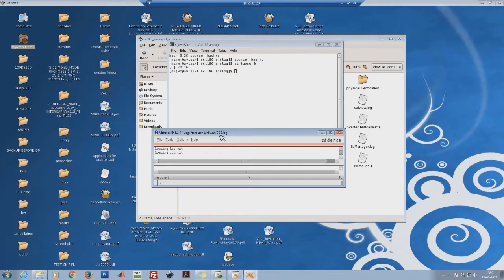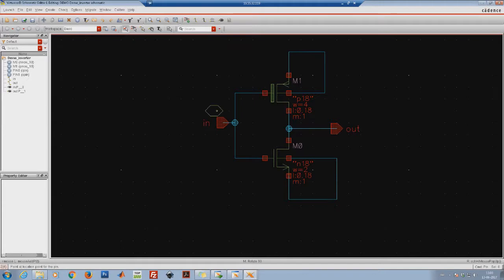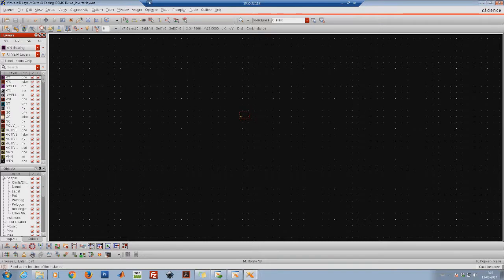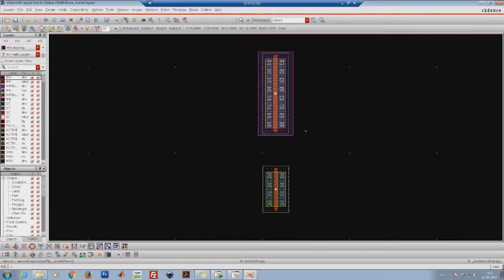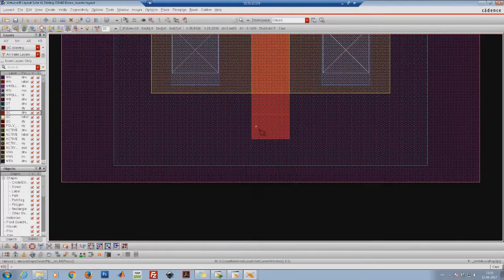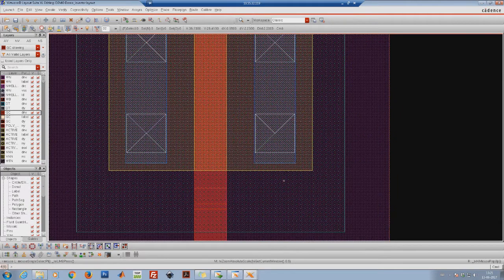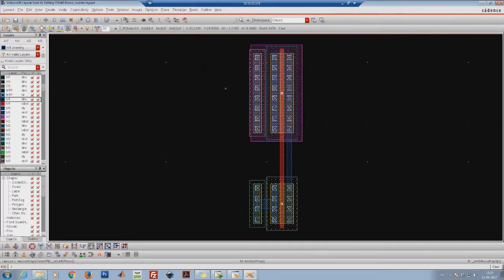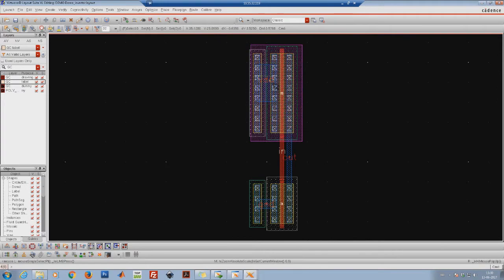Inverter Layout Design Using SCL 180nm PDK Part-1